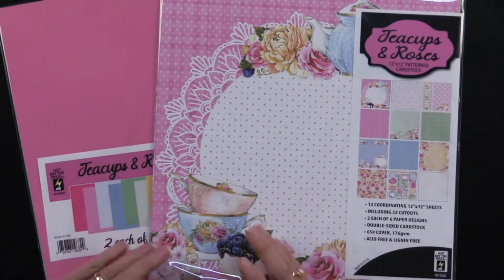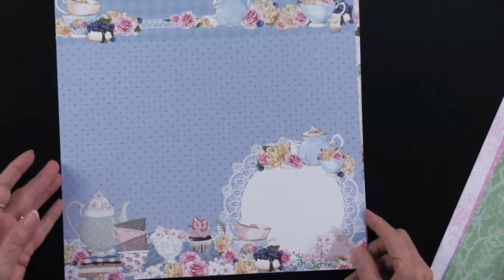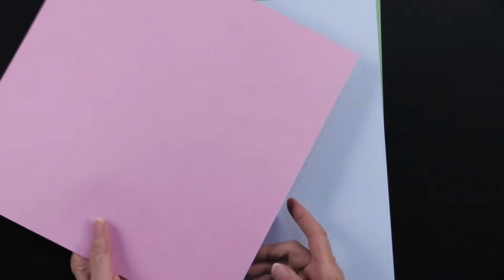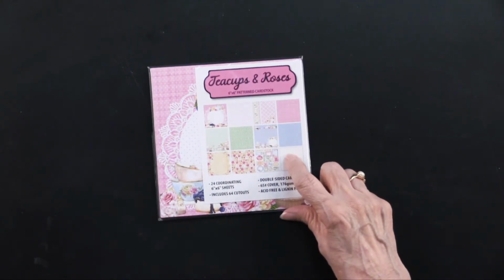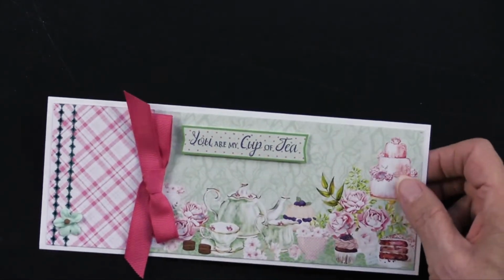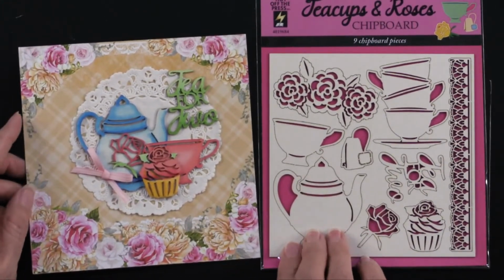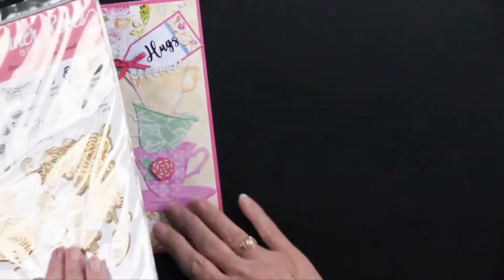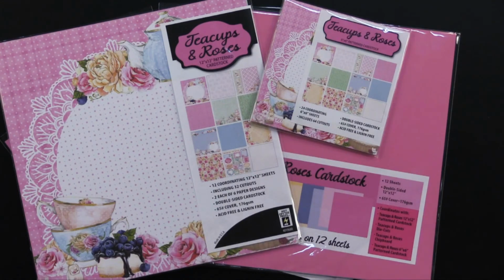Teacups & Roses Collection from Hot Off The Press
｡･:*:･ﾟ★,｡･:*:･ﾟ☆｡･:*:･ﾟ★,｡･:*:･ﾟ✧ :*ﾟ:*:✼✿

You can find all our stationery , scrapbooking and cardmaking must haves here

｡･:*:･ﾟ★,｡･:*:･ﾟ☆｡･:*:･ﾟ★,｡･:*:･ﾟ✧ :*ﾟ:*:✼✿

｡･:*:･ﾟ★,｡･:*:･ﾟ☆｡･:*:･ﾟ★,｡･:*:･ﾟ✧ :*ﾟ:*:✼✿

｡･:*:･ﾟ★,｡･:*:･ﾟ☆｡･:*:･ﾟ★,｡･:*:･ﾟ✧ :*ﾟ:*:✼✿